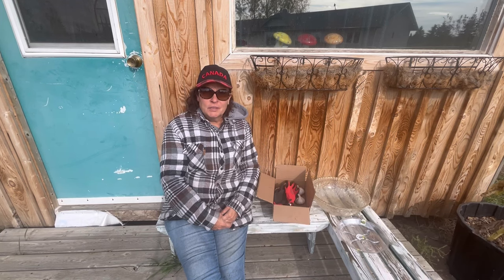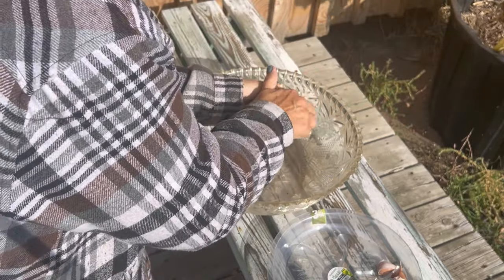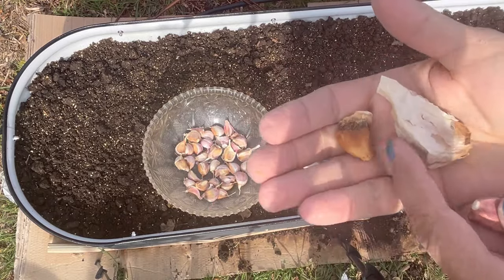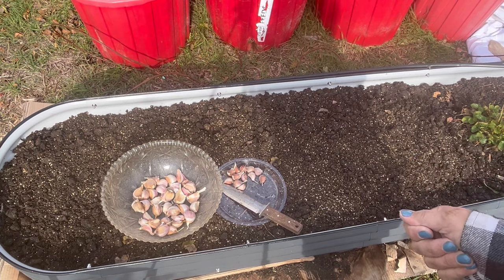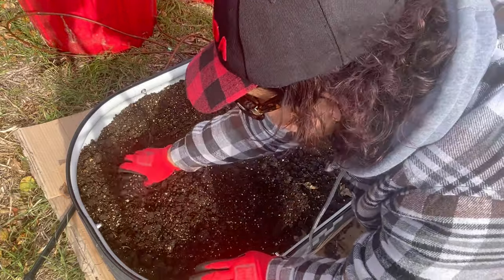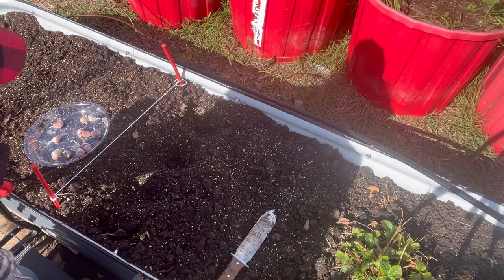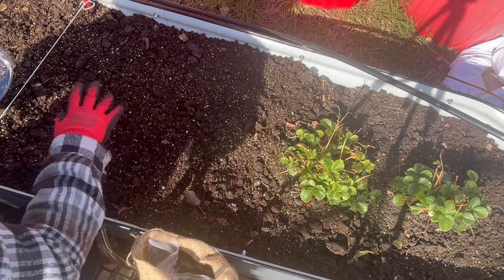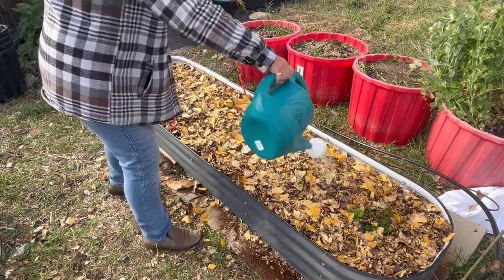PLANTING GARLIC IN COLD CLIMATES - Garlic Growing Challenge! 🏆🏆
In this video I'll share some tips on planting garlic in cold climates.    I have saved some of my own garlic bulbs from last year and will see how they produce in comparision to the super sized ones I received from @mindandsoil.  Welcome to the Saskatchewan Prairies, Growing Zone 3 - Canada! On my channel you will learn about cold climate growing techniques, indoor gardening during long cold winters and see what's cooking in the Little Garden Kitchen!
✔️✔️DOWNLOAD YOUR FREE BEGINNER'S HYDROPONIC GUIDE HERE!!

🪑GARDEN KNEELER (Amazon)

🔪HORI HORI KNIFE (Amazon)